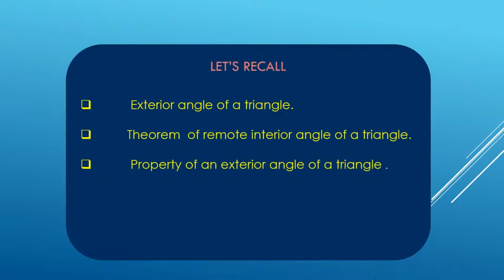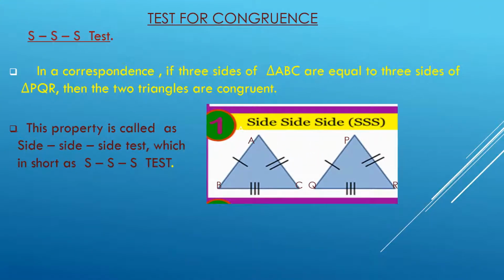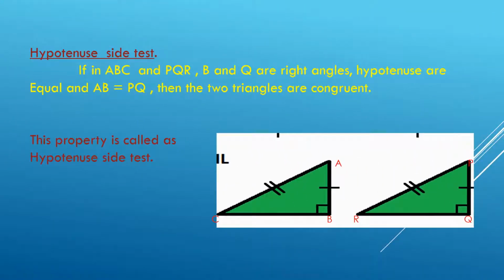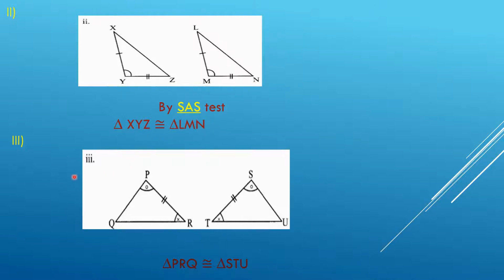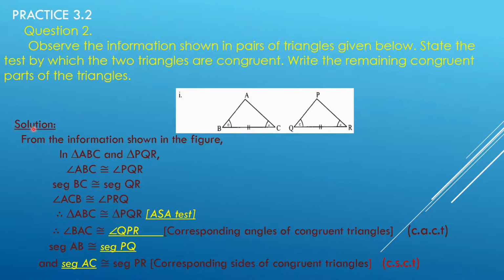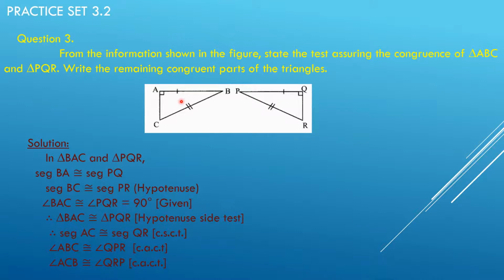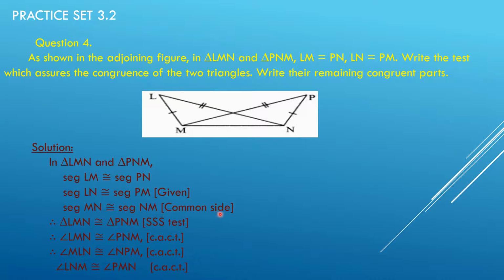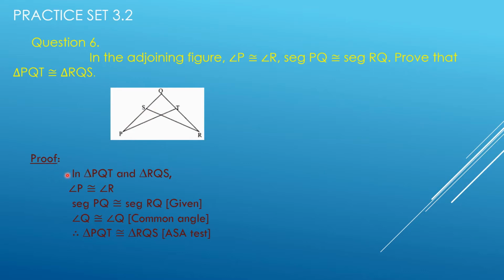Standard: IX , Subject: Geometry , Topic: Triangles- Module 2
This Video is Presented by Mrs Sheena Ajith,
explaining the lesson ' Triangles'.